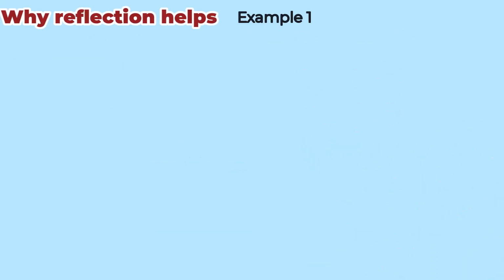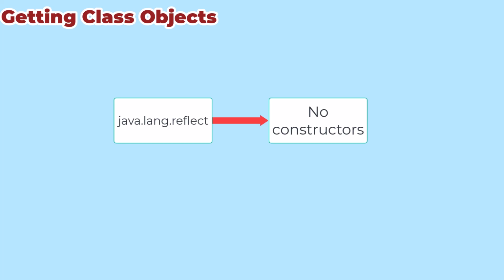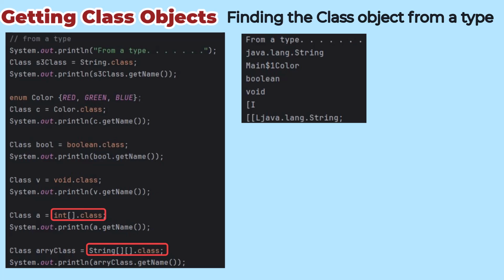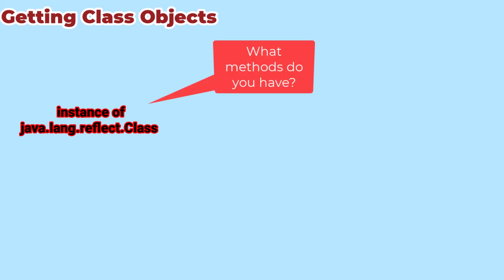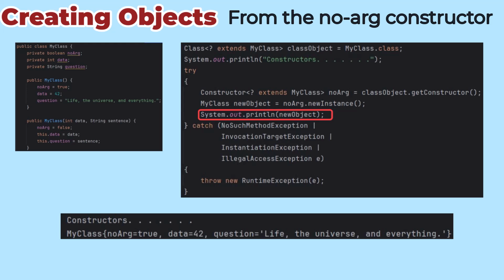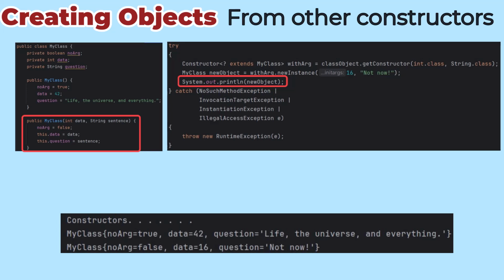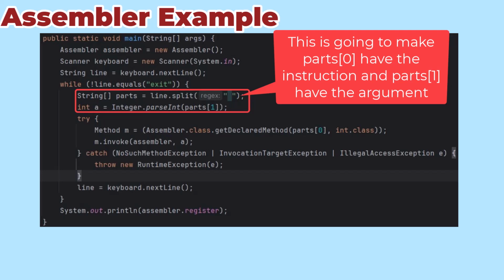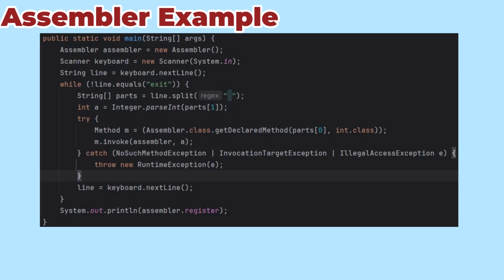Introduction to Reflection in Java (java.lang.reflect.*)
Java's Reflection package (java.lang.reflection) gives you the ability to find objects that describe your code. It really is like a mirror: where you code can look at itself.  With that power, we can create objects, invoke methods, look at instance variables of an object, and so much more.  But it's hard to see why that power is useful! This video includes examples to show you how useful reflection can be.

In this video I'll walk you through:
- What reflection is
- Examples for where reflection can be helpful
- Ways to find the object that describes a class
- Using Class objects for creating objects and calling methods

TIMESTAMPS
0:00 Introduction
0:27 Examples for why reflection can help
1:29 Getting a Class object from an object
2:37 Getting a Class object from a type
3:40 Getting a Class object from the class's name
4:50 Finding and invoking the no-arg constructor
6:40 Finding and invoking other constructors
7:26 Finding and invoking methods
8:02 Assembler example for finding and invoking methods
10:1 Conclusion